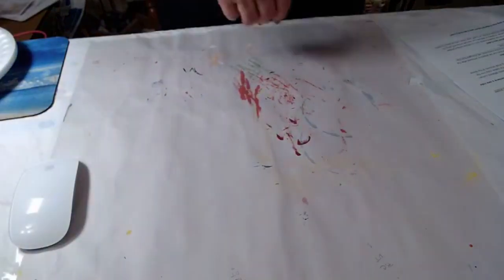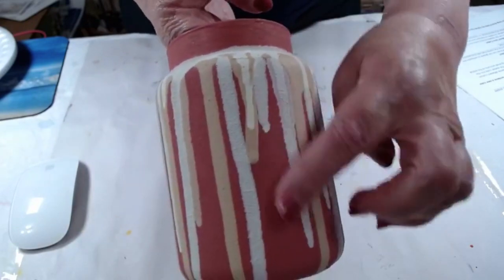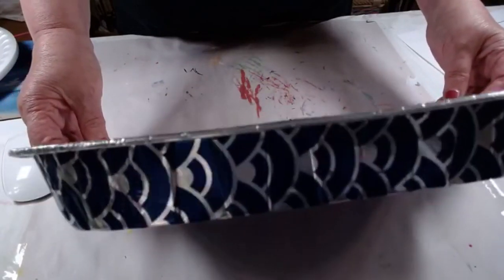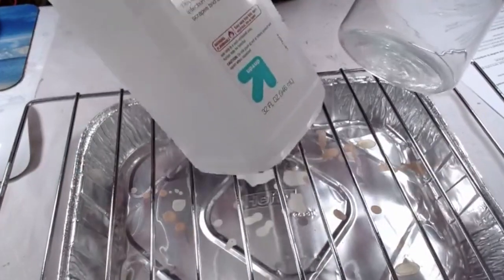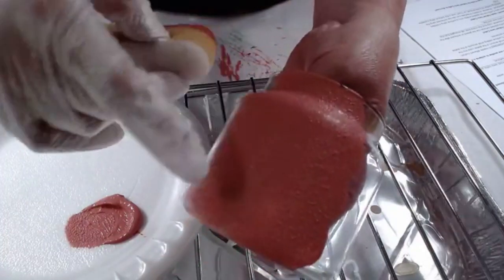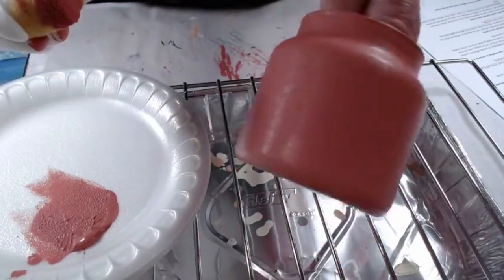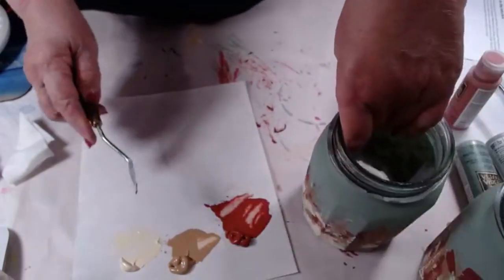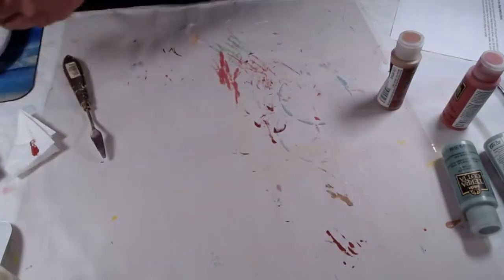Terra Cotta Paint Demo - Nancy J Smith, One Stroke Certifying Elite Director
Nancy will demonstration a few uses of the new FolkArt Terra Cotta paint.